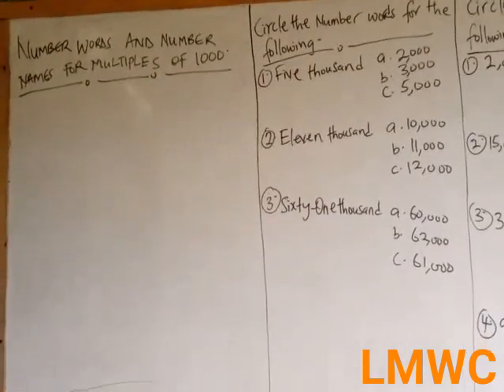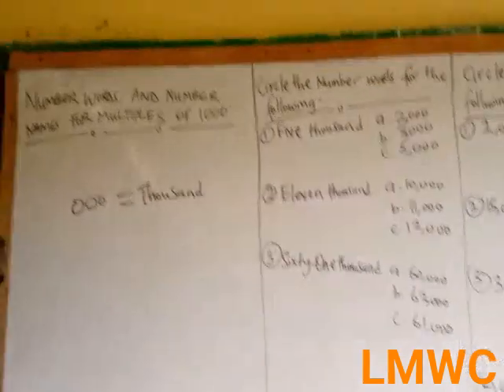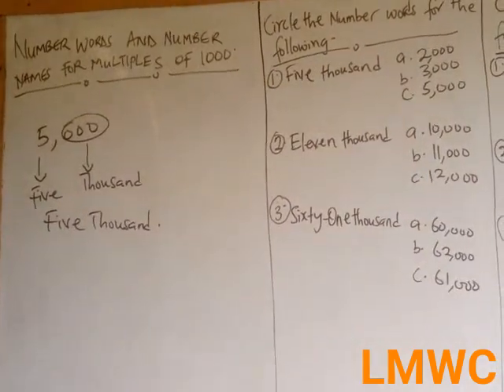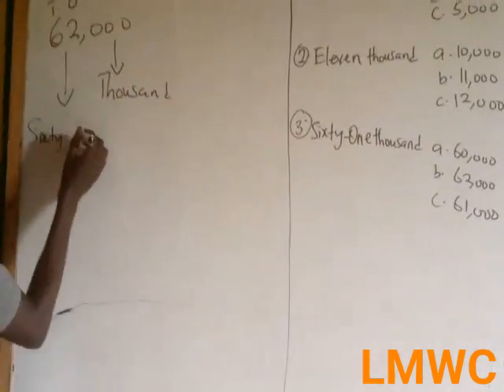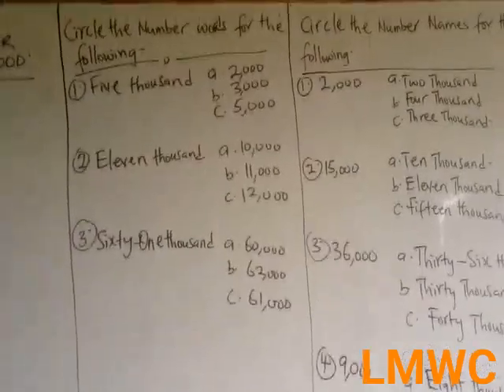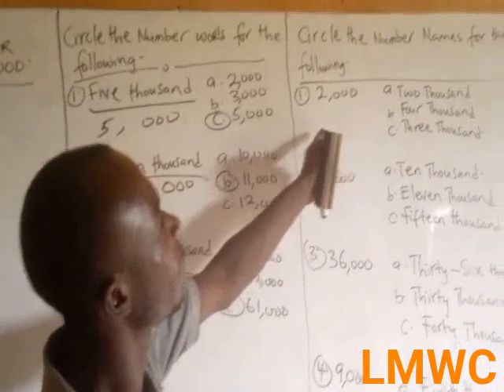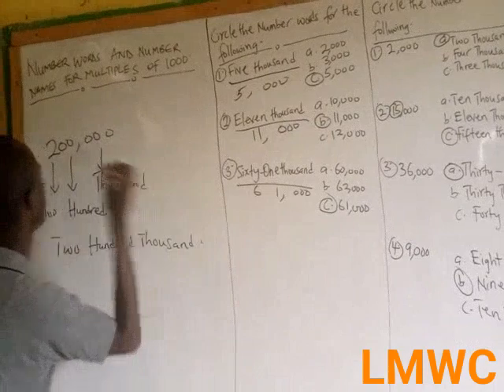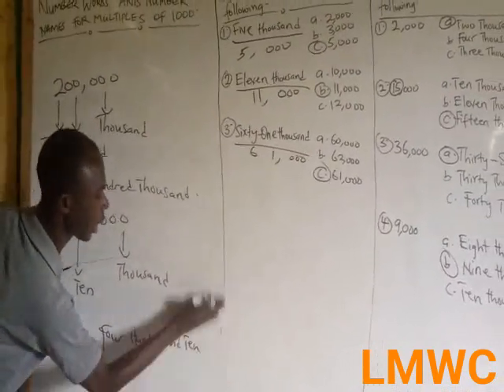NUMBER WORDS AND NUMBER NAMES FOR MULTIPLES OF 1000(PRIMARY 3).